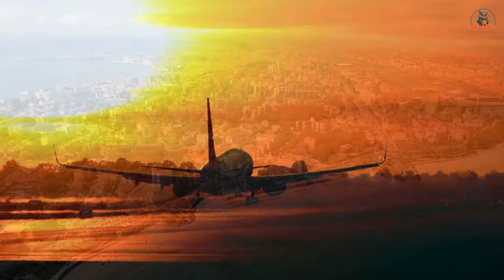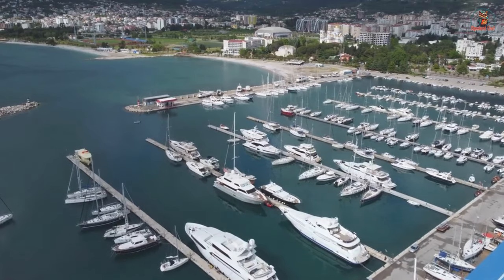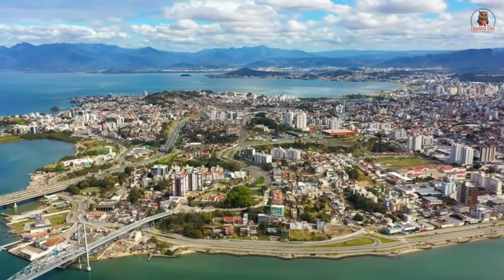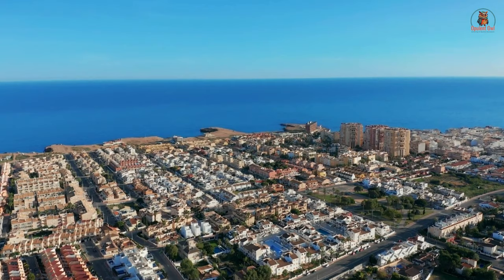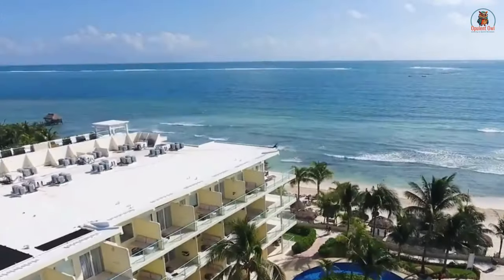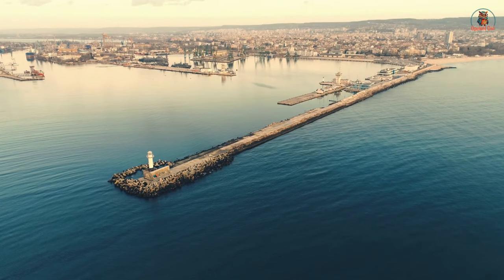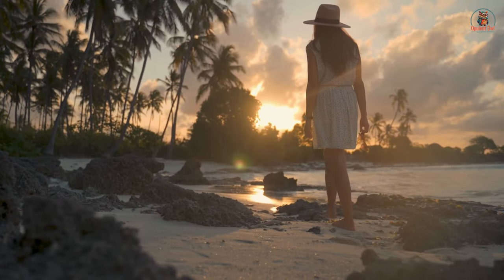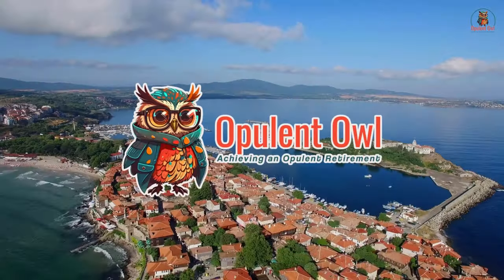Finding Hidden Gems: Beachside Bargains Worldwide!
Embark on a journey to uncover hidden gems with beachside bargains worldwide! From the tranquil Bar Montenegro to the vibrant Florianopolis, explore affordable coastal living options that won't break the bank. Discover the allure of Costa Blanca in Spain and the tropical charm of Santa Marta in Colombia. Dive into the Riviera Maya in Mexico for a mix of luxury and affordability, or explore the Bulgarian Riviera for a postcard-worthy seaside escape. Don't miss out on these incredible opportunities to own a slice of paradise!

Chapters
0:00 Greetings Savvy Flocks
1:28 Bar, Montenegro
2:40 Florianopolis, Brazil
3:33 Costa Blanca, Spain
5:24 Santa Marta
6:21 Riviera Maya
7:26 Bulgarian Riviera
9:10 Cape Town
10:42 Soar High!